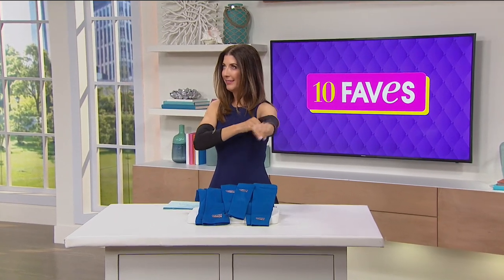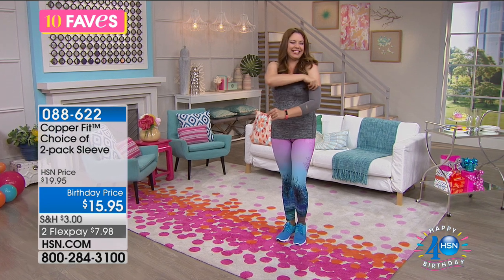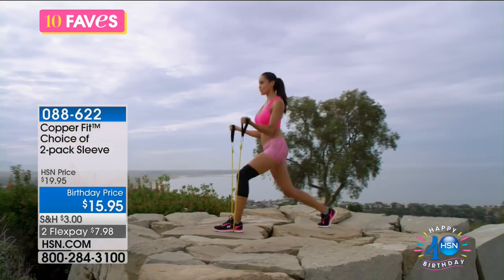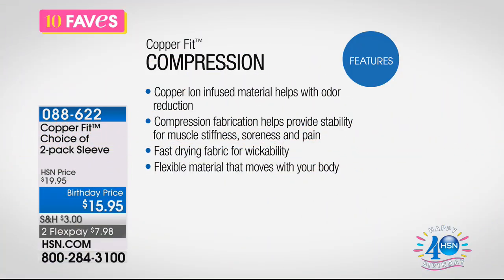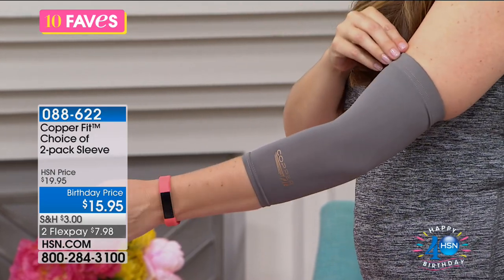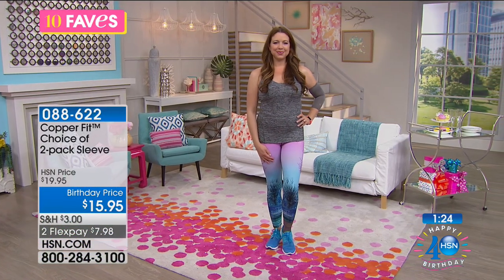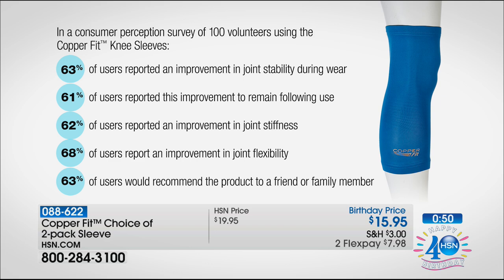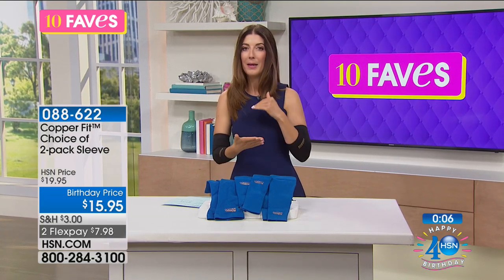Copper Fit 2pack Knee Sleeve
Bring comfort to sore muscles with these Copper Fit compression sleeves. Made with a revolutionary fabric infused with copper ions to help control odor, these...